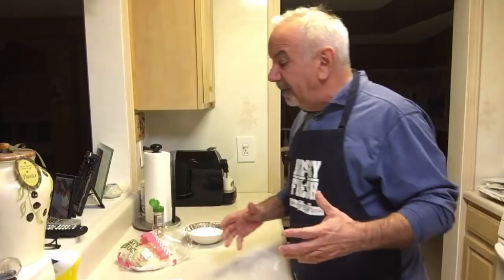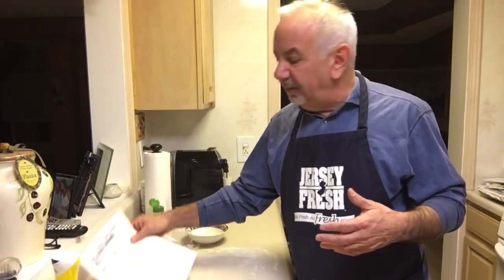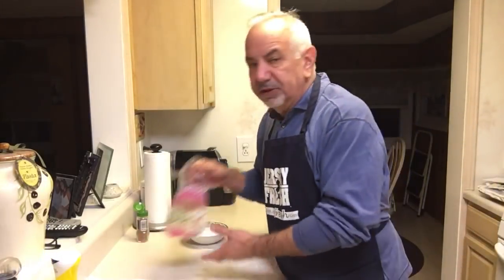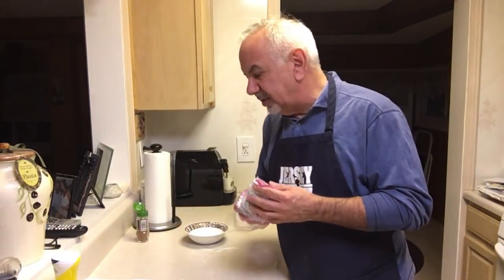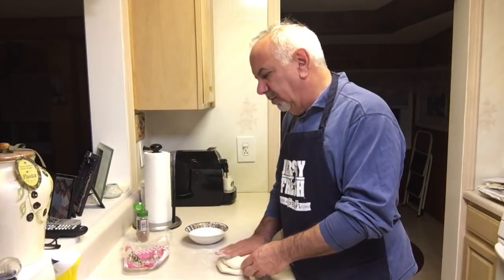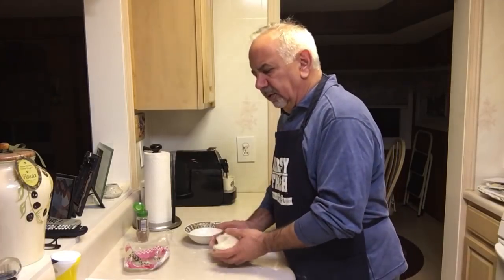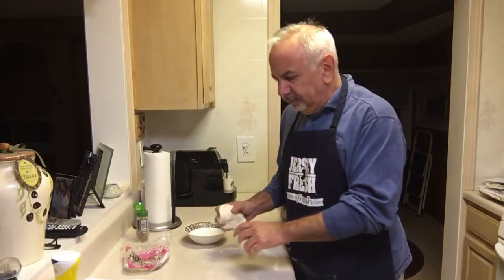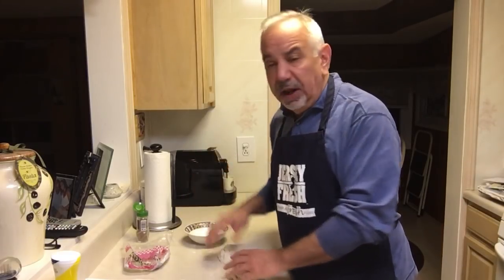How to make Mario Batali's 'apology recipe'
Mario Batali included a recipe for "Pizza Roll Cinnamon Rolls" in his apology letter for sexual misconduct, and Dennis Malloy decided to try it out!

(Mario Batali photo courtesy of Getty Images)